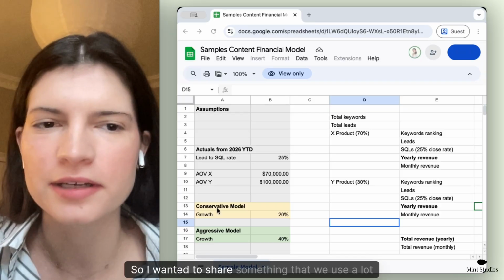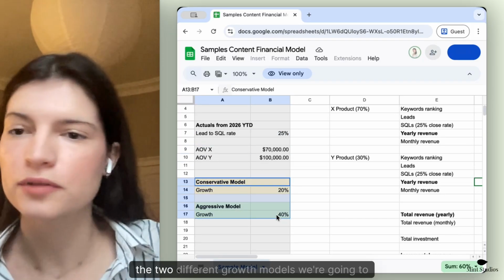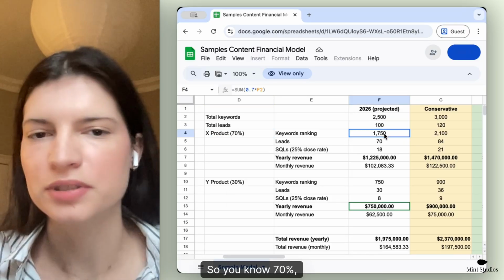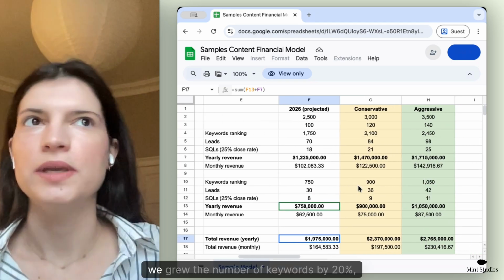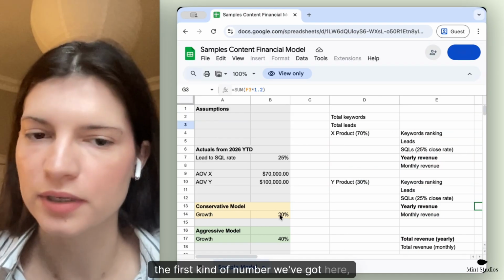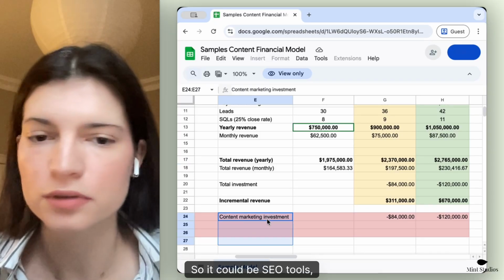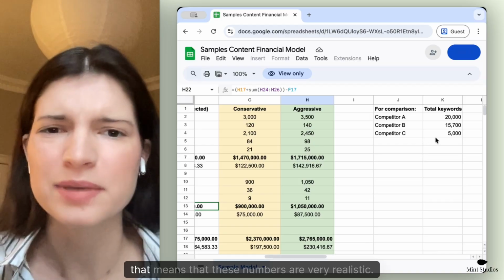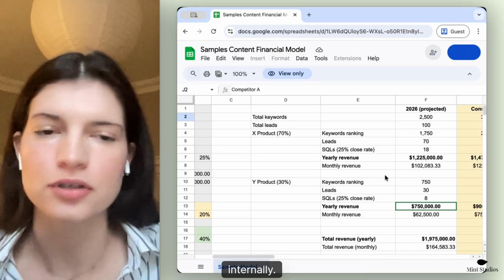Here's a financial model you can use to tie content to revenue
About Araminta Robertson:
Araminta is the Founder and Managing Director at Mint Studios, a content marketing agency that helps financial services and fintech companies acquire customers and position themselves as experts with content marketing.